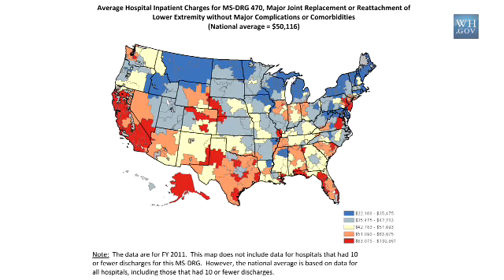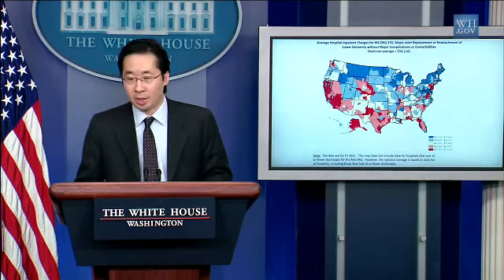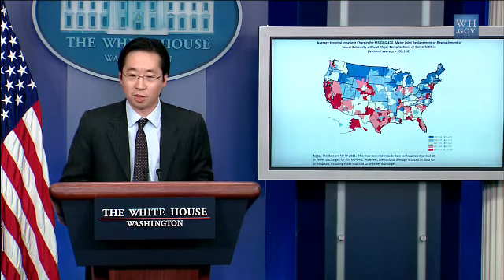Press Briefing May 2013 at the White House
Press Briefing

May 08, 2013 | 01:03:43 | Public Domain

White House Press Briefings are conducted most weekdays from the James S. Brady Press Briefing Room in the West Wing.

Health care,
Hospitals
Hospitalization
Syria
Asad
War
Lybia
Beghazy
Texas
Economy
Middle class jobs